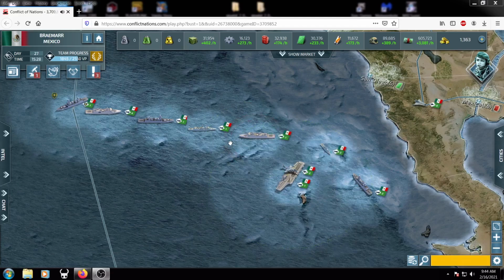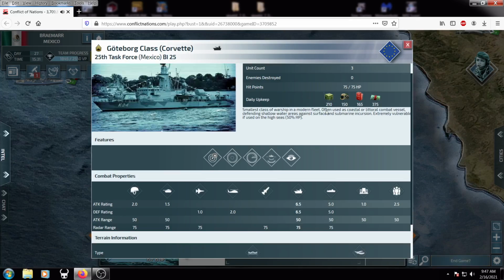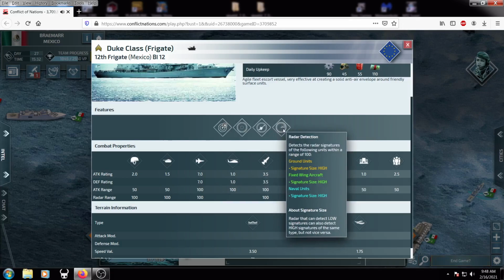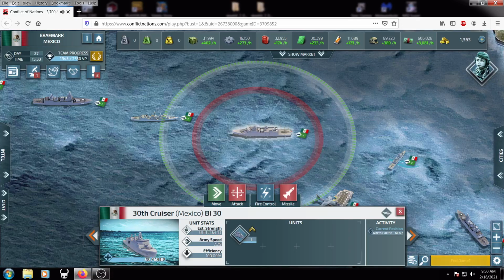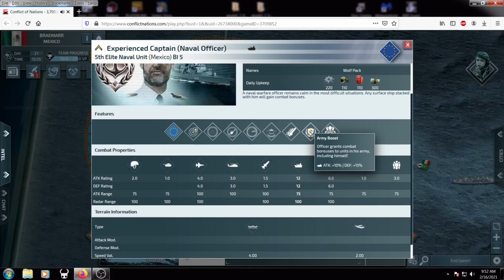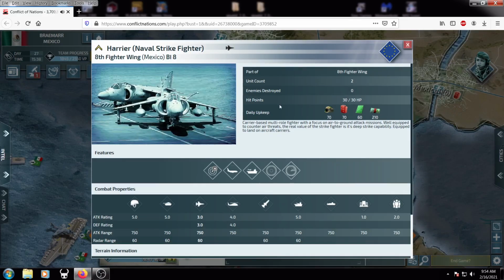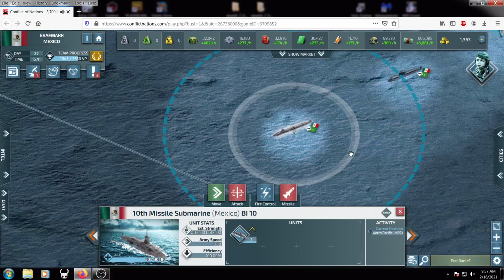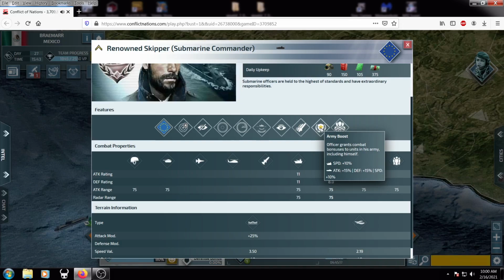Conflict of Nations WW3 Naval Warfare 204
In this mini series we will be looking at all of the units a Technology tree has to offer.

In this episode we will look at the different Navy options the games has for us.